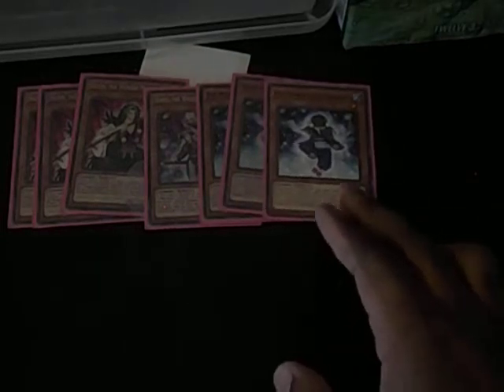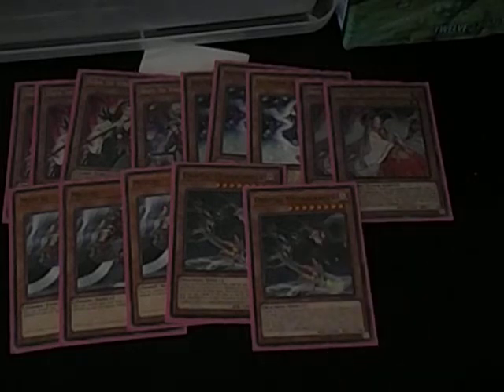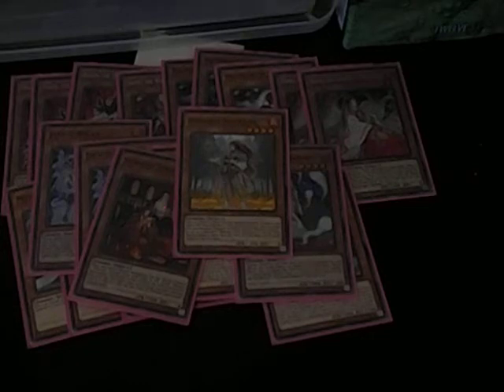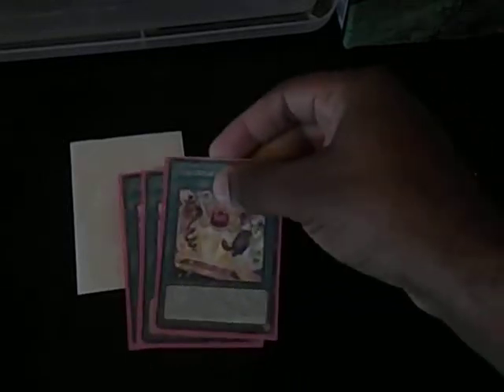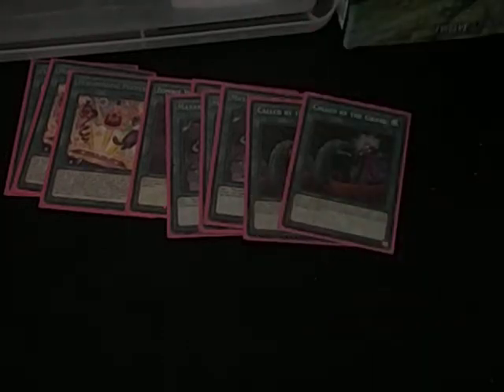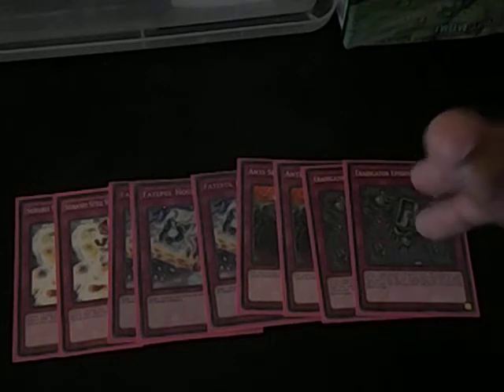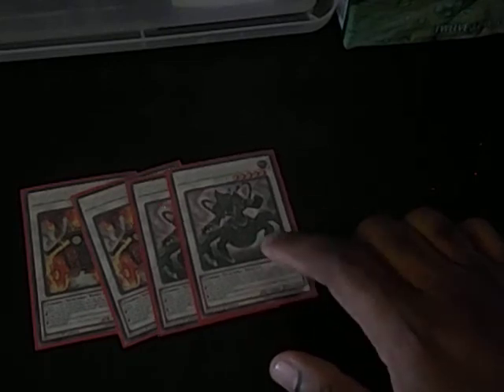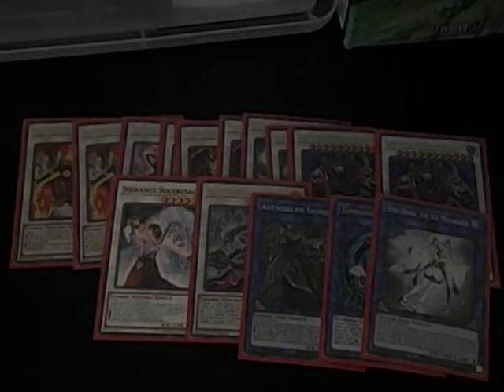My Mayakashi Deck Profile